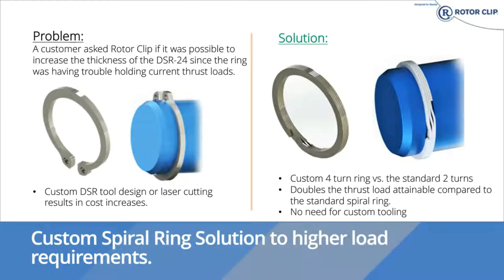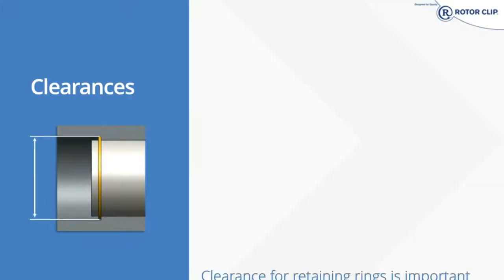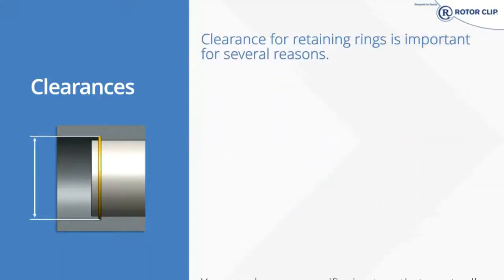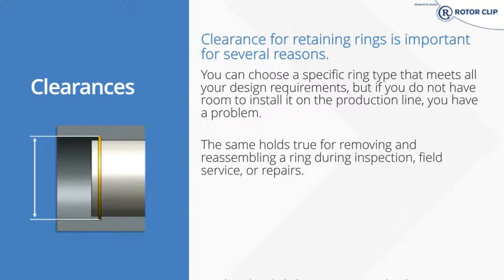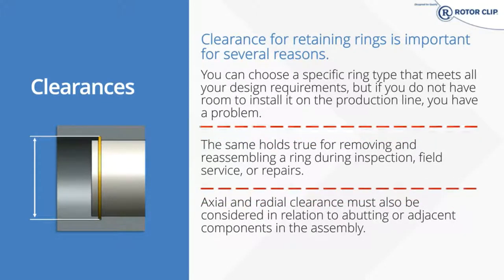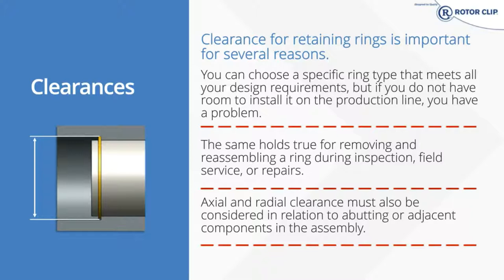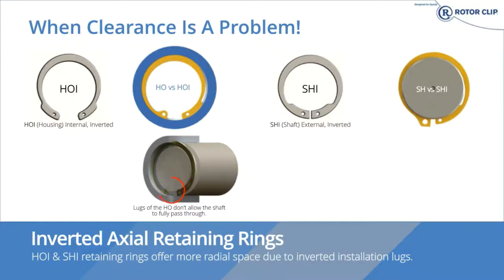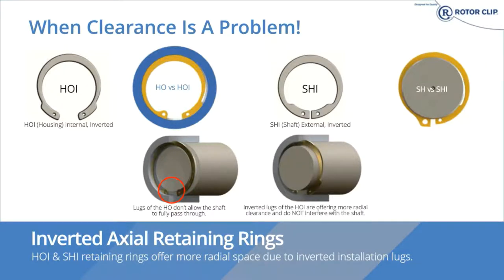Clearances: 5 Retaining Ring Solutions to Frequent Application Design Challenges (5/7)